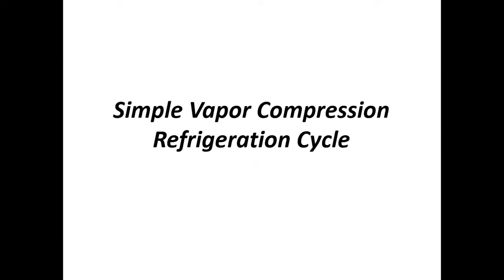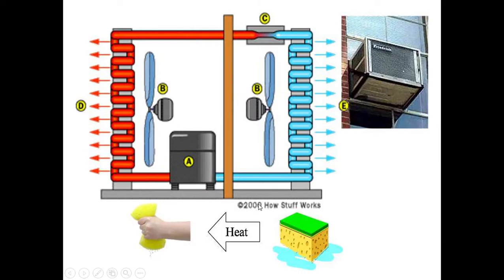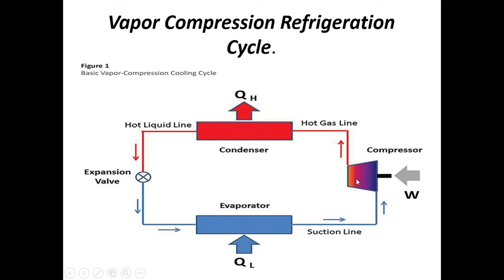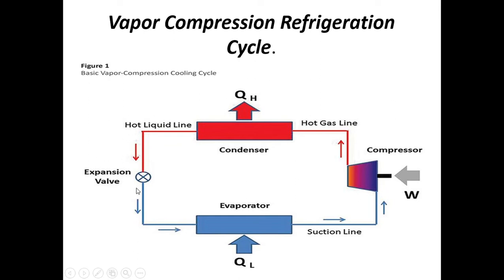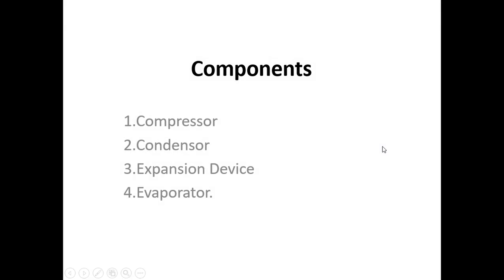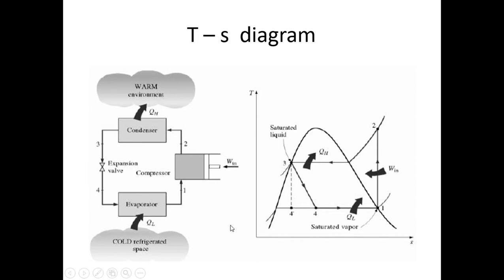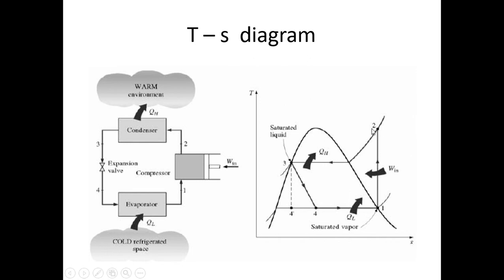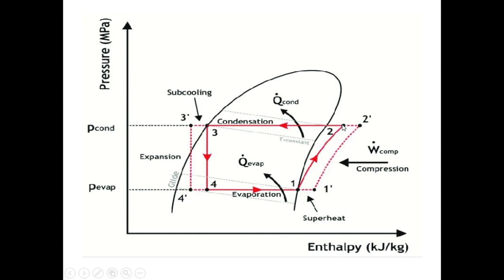SIMPLE VAPOUR COMPRESSION REFRIGERATION CYCLE